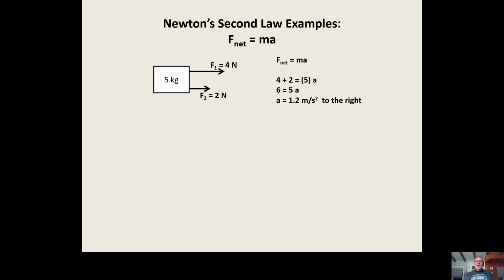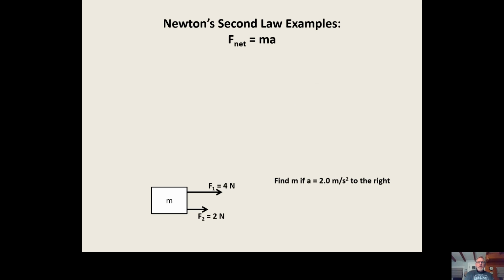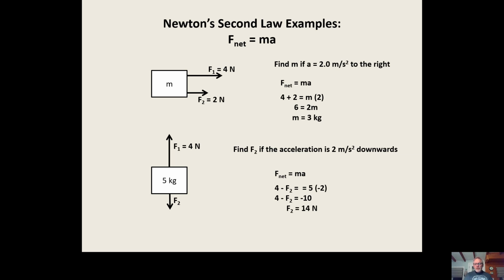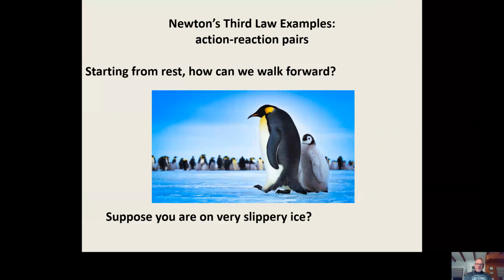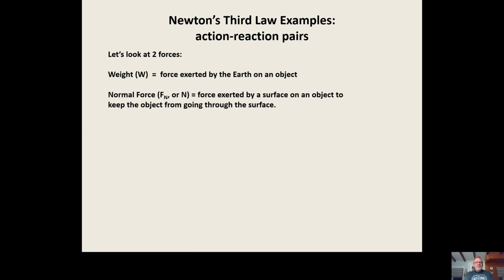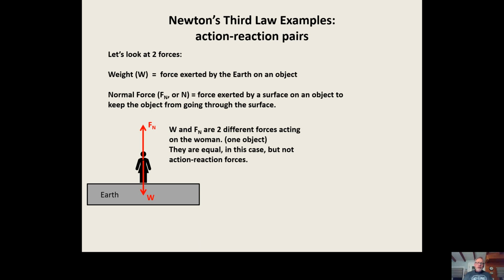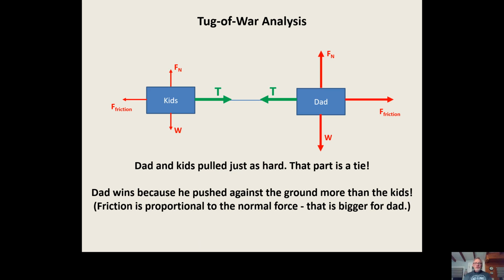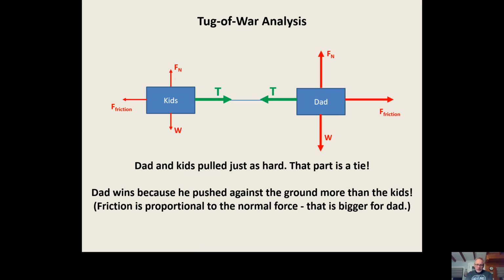Newton's Laws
Introductory Lesson on Newton's Three Laws of Motion